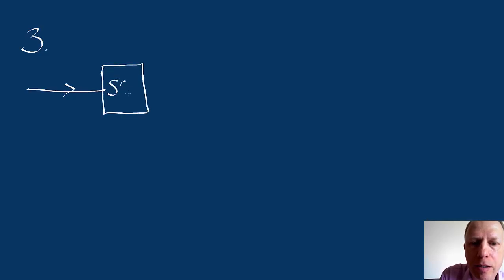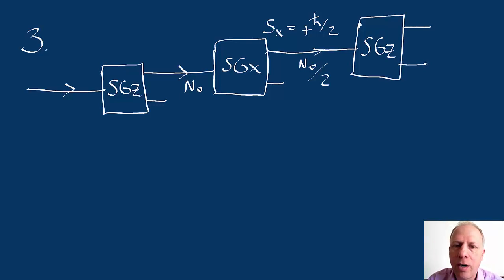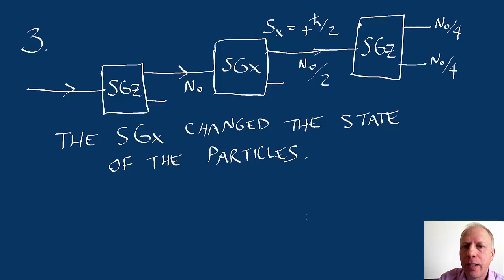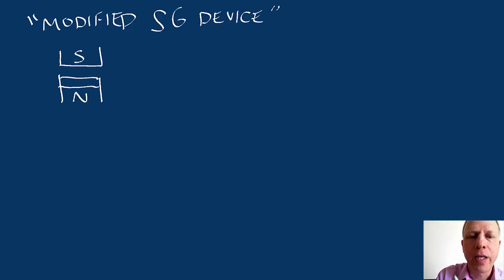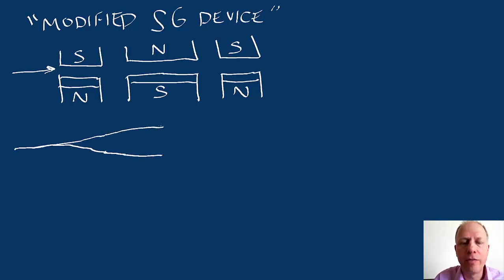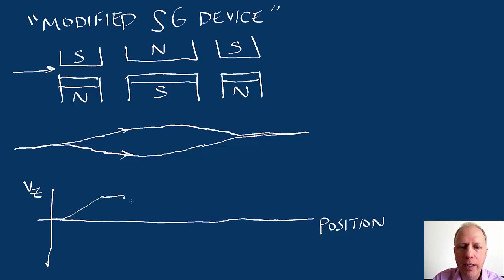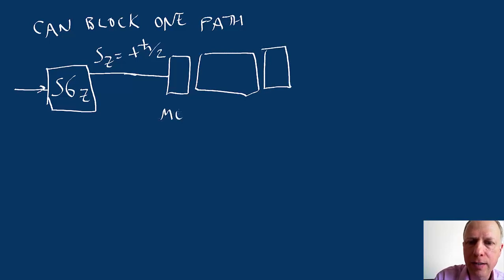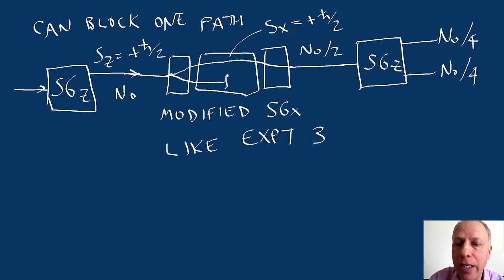QM part 7